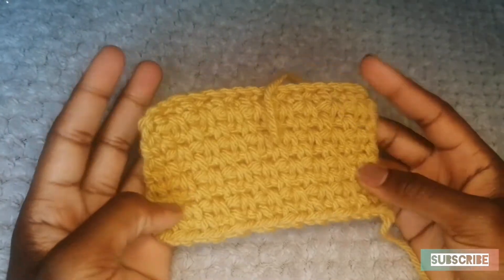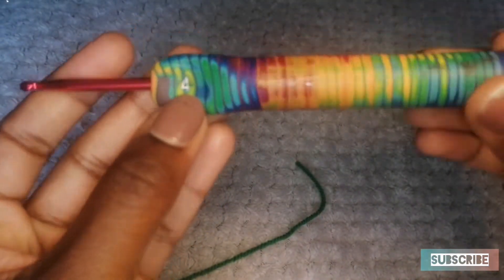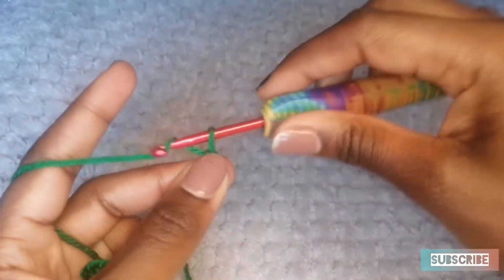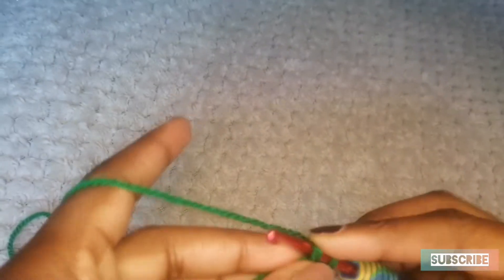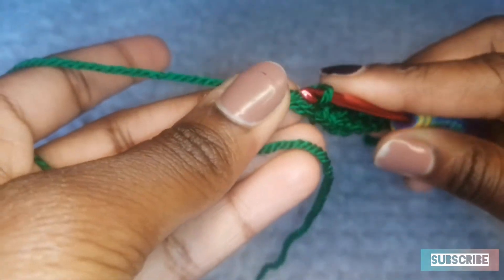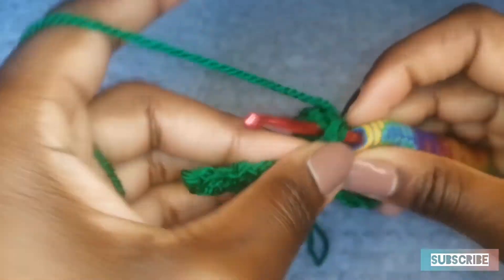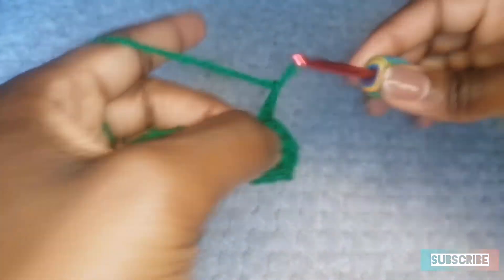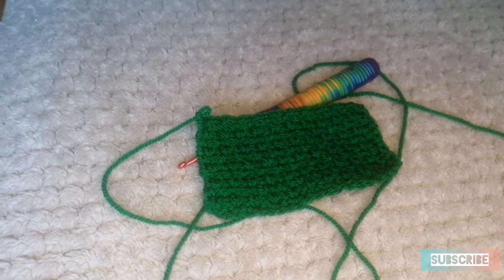How to Crochet the Moss/Linen Stitch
Hey willing hands!
In this tutorial I show you how to crochet the beautiful moss/linen stitch. This stitch is also known as the granite stitch! Such an attractive stitch for hats, scarves, blankets, rug and etc. Enjoy, willing hands.

Yarn used:
Sirdar Bonus Value DK
Hook used:
My apologies I cant find the EXACT hook.

Thank you, willing hands!!

**The term willing hands comes from Proverbs 31:13**